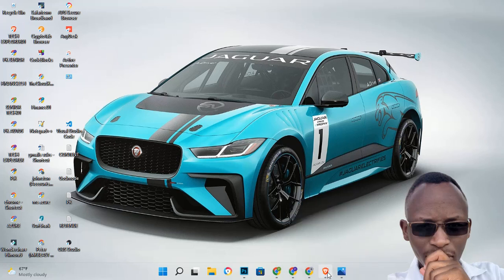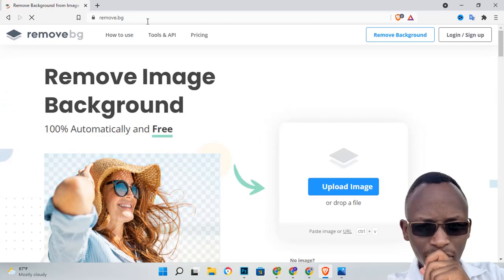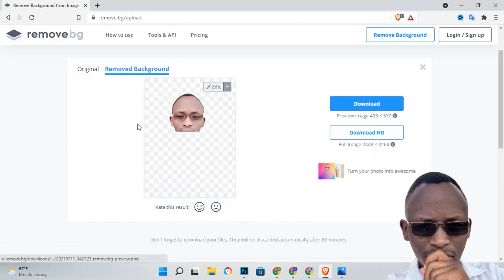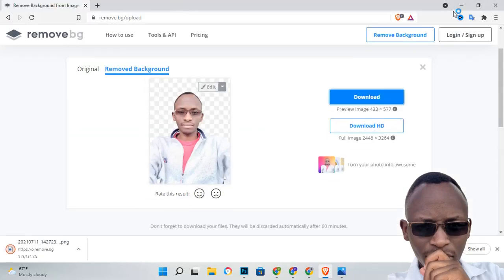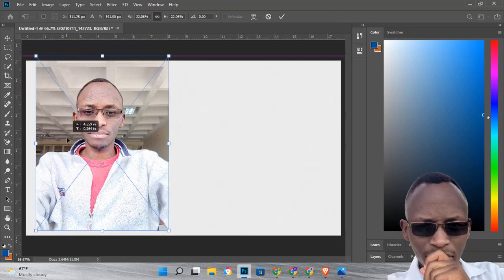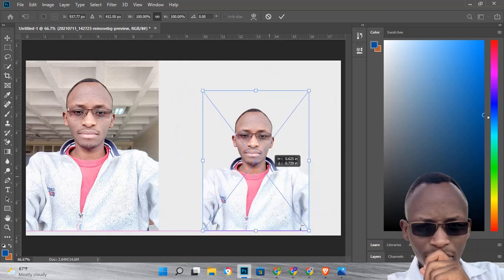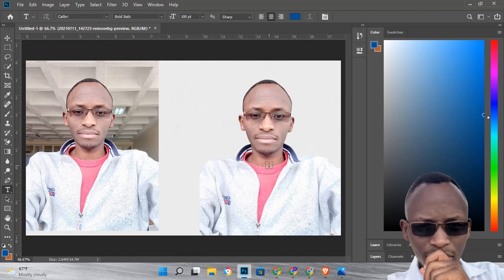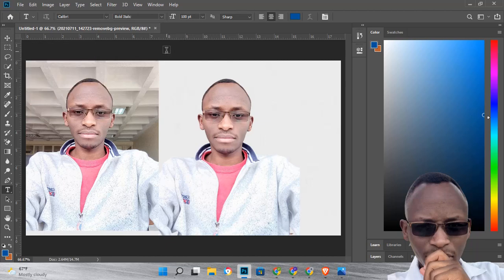How to Remove Photo background In 2022 | Easy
Remove Photo background In 2022 | Easy

remove background
background
how to remove background image in 2022
photo background remove
how to remove photo background in canva